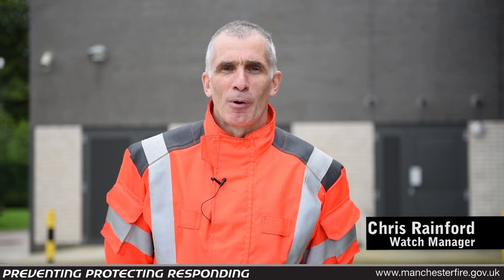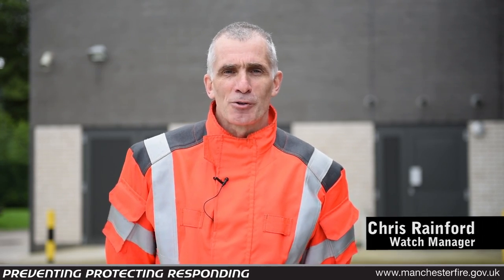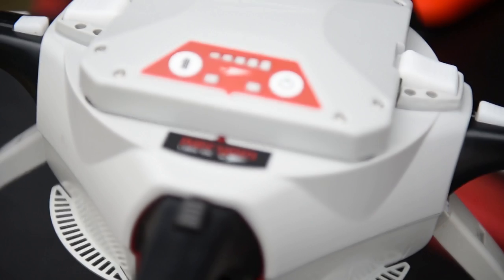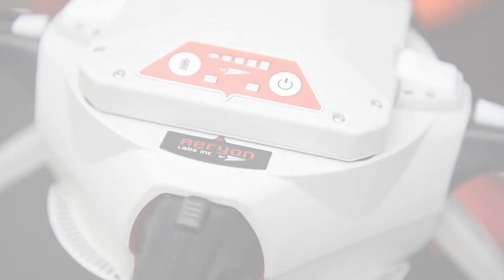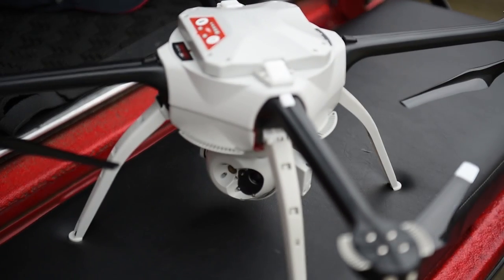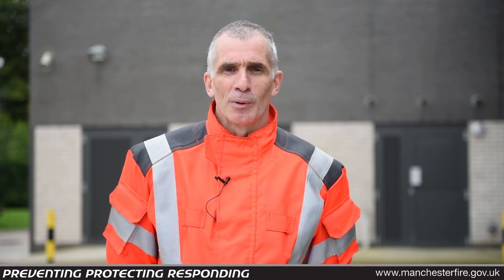GMFRS Air Unit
The unit can provide an unrivalled view of an incident ground to support firefighters and officers in managing a range of situations safely and effectively.